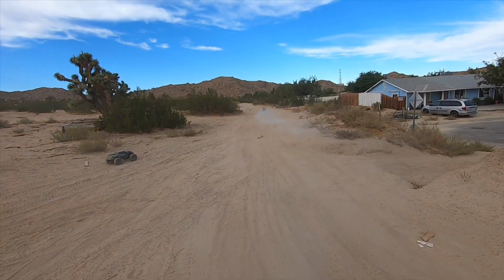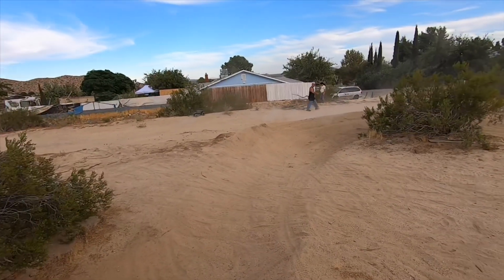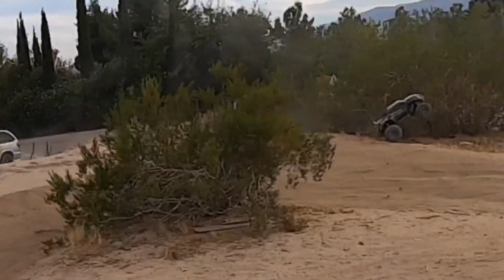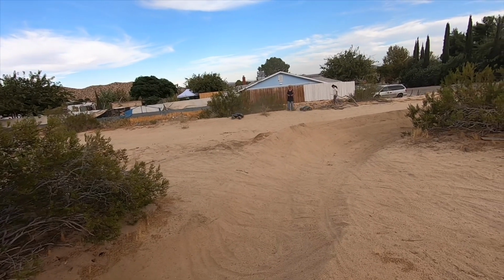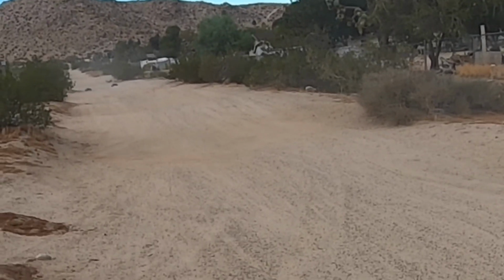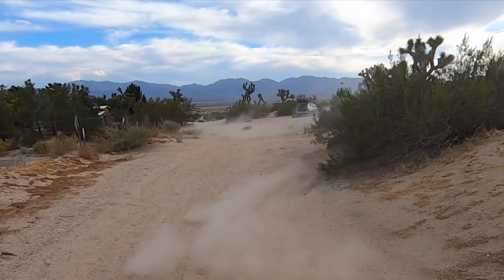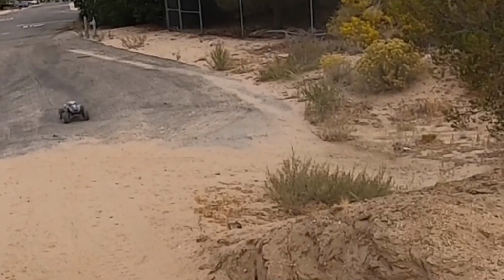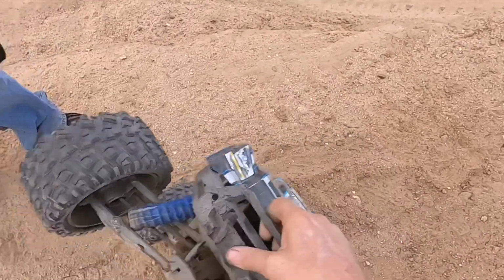Traxxas XMaxx bashing video till I hit a tree did it survive??